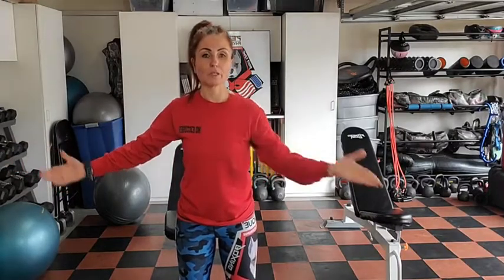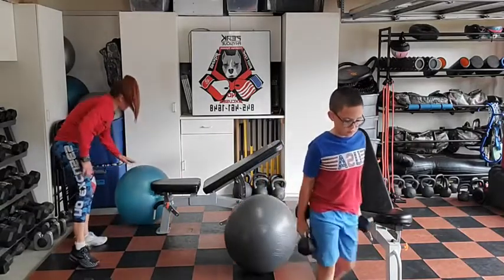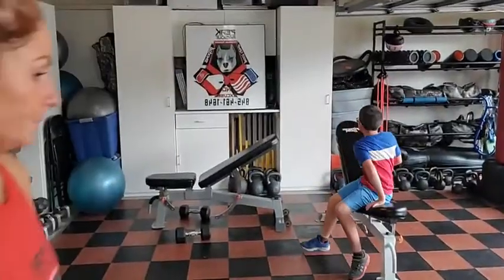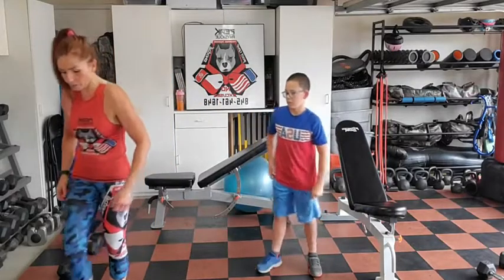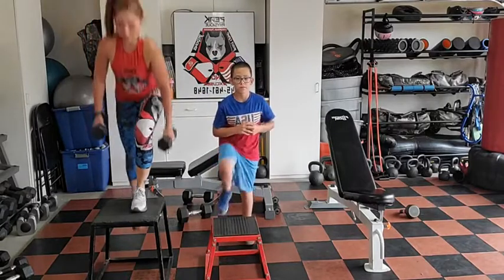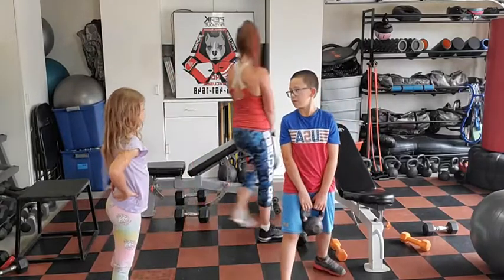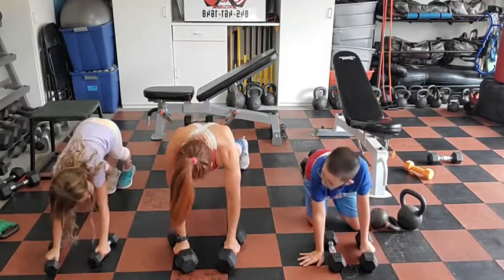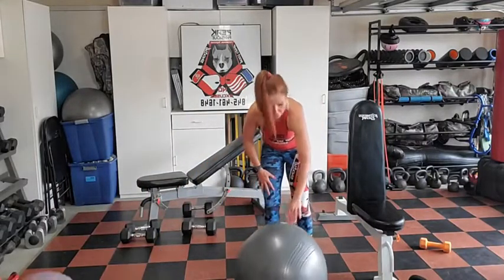Lifting with Coach Eva